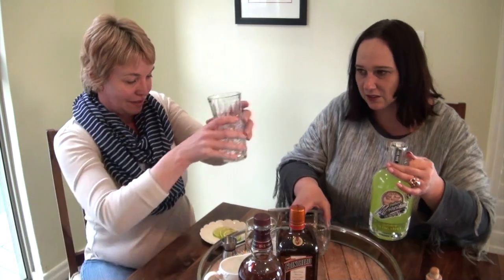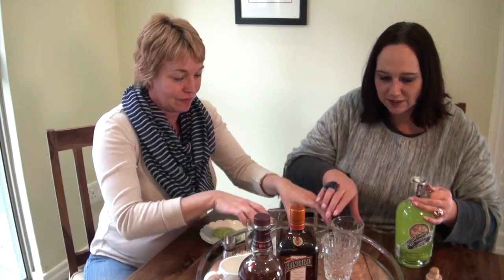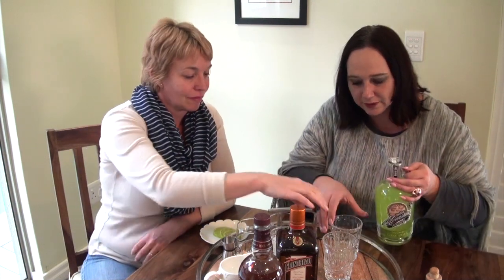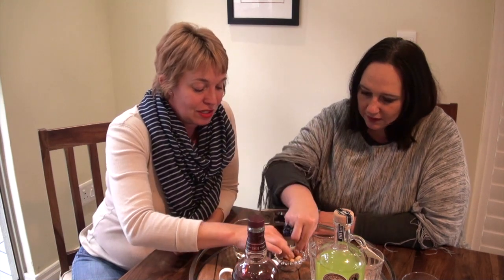How to make a Moonshine Margarita and Chivas Regal 12 yo whisky review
Sipping Slowly Episode 16

The Classic Episode: Moonshine Margarita and Chivas Regal 12 yo

Roelia looks at the newly released Moonshine Margarita and we make a quick and delicious cocktail.  The Moonshine slogan is "get your shine on" which fits perfectly.  You can read about the Moonshine Margarita

Moonshine also has other flavours and you can read about Roelia's cocktails

Jeannette looks at the classic Chivas 12 yo and we pair it with some nuts. you can read the review and tasting notes for the Chivas 12 yo